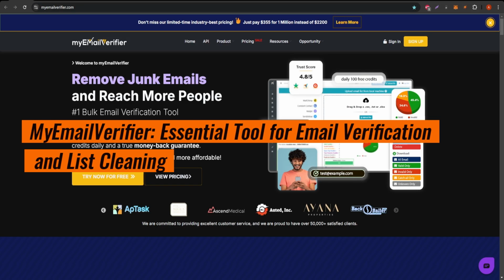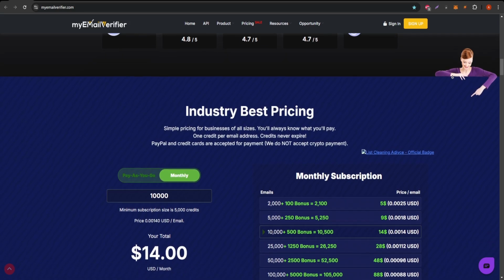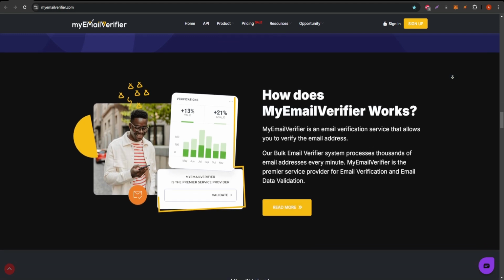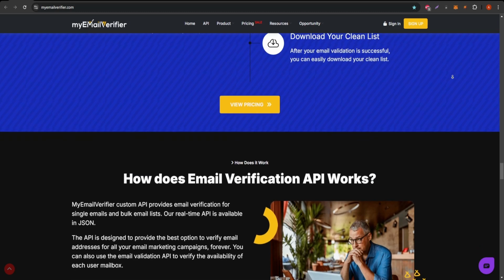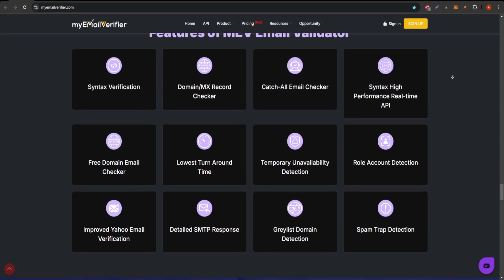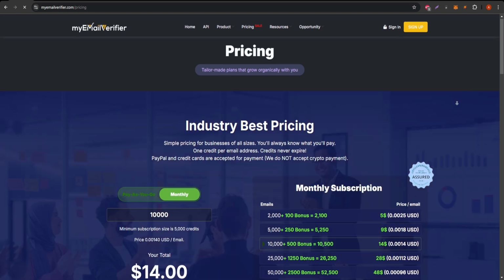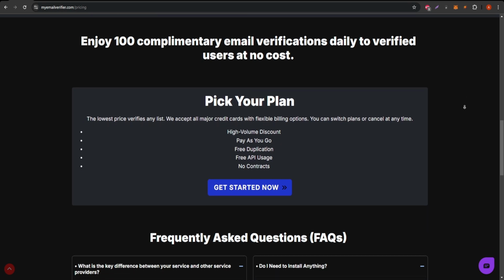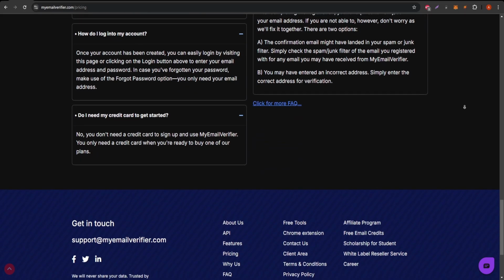MyEmailVerifier: Essential Tool for Email Verification and List Cleaning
Discover how MyEmailVerifier can boost your email deliverability and protect your domain reputation. MyEmailVerifier offers easy, accurate, and efficient tools to verify emails and reduce bounce rates. With this service, businesses and marketers can verify addresses and manage email lists with confidence. Streamline your email campaigns and maximize engagement rates with MyEmailVerifier. Curious? Try it now!

to secure your email campaigns!